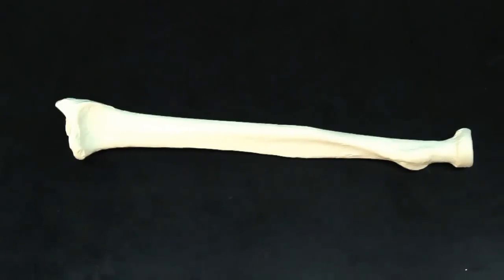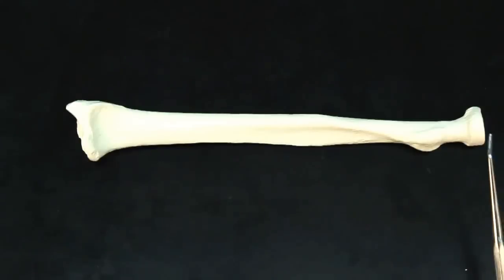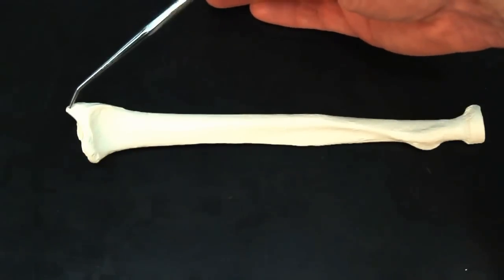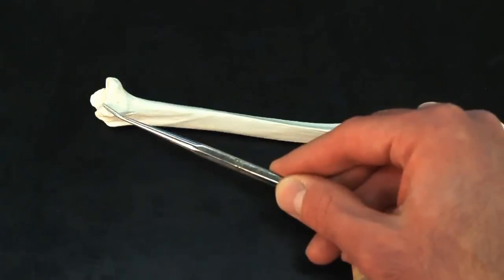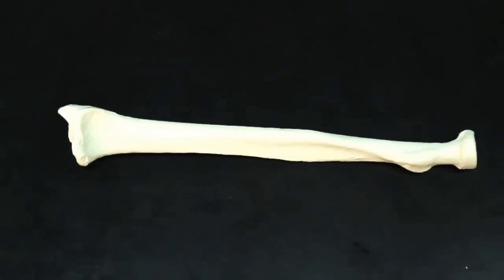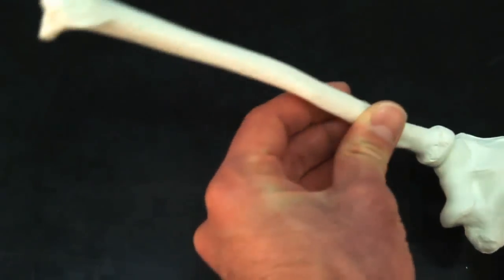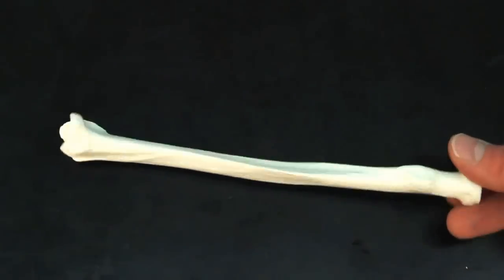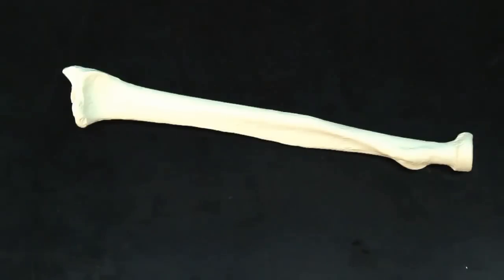"Exploring the Radius: The Forearm's Key Bone! 🦴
In this engaging tutorial, we dive into the radius and its crucial role in the forearm! Learn about its structure, key landmarks, and how it interacts with the ulna and humerus to enable wrist and arm movement. This video is perfect for students, anatomy enthusiasts, and anyone curious about human biology.